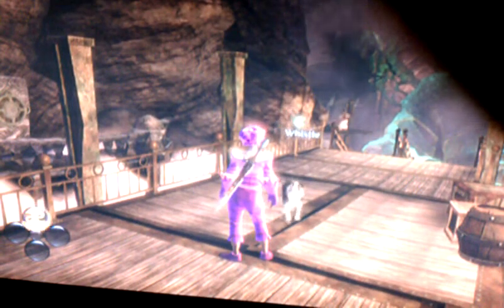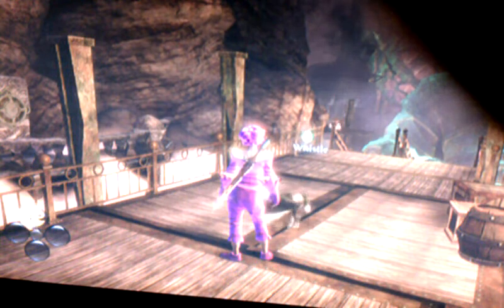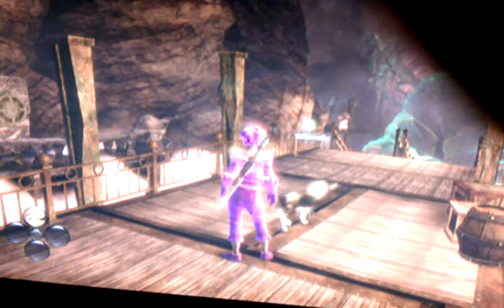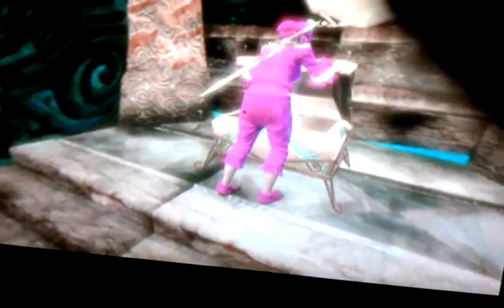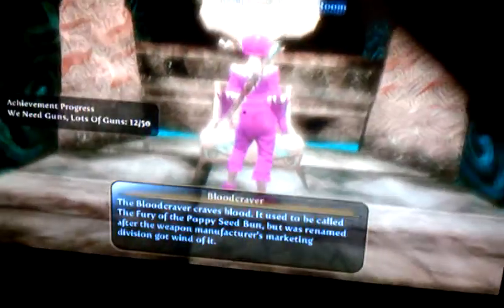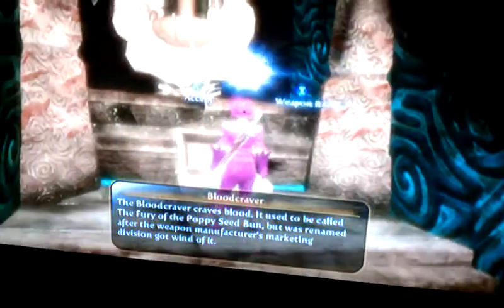FABLE 3 AWESOME GUN TUTORIAL